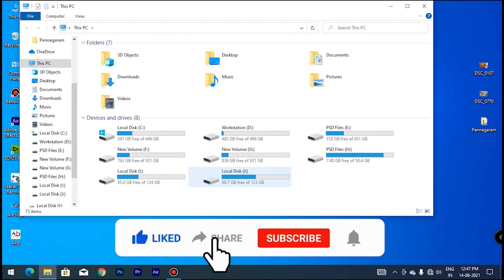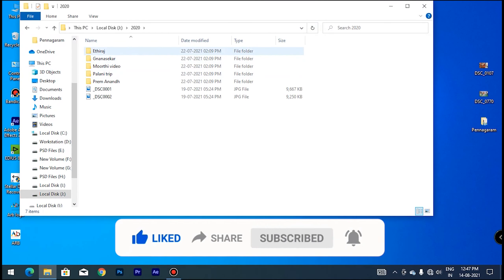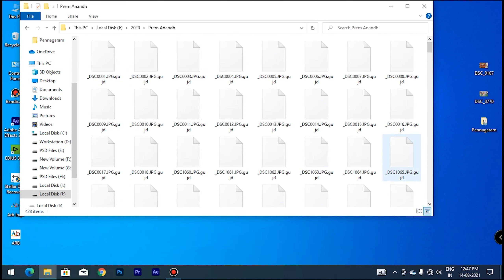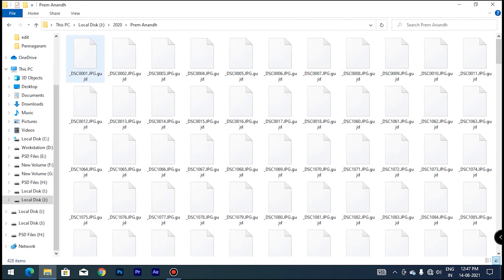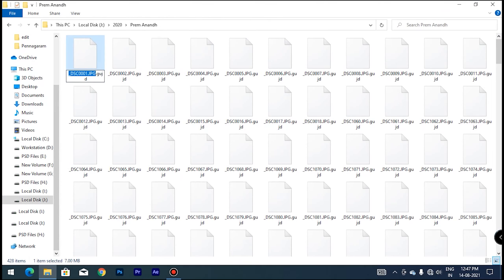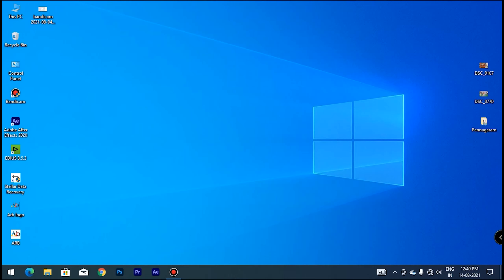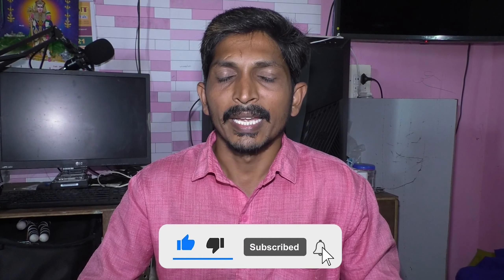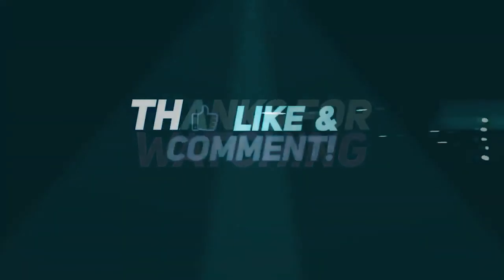How My Computer has Affected/Hacked by Ransomware?| Encrypted by .gujd Ransomware Virus| 2021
அனைவருக்கும் வணக்கம்!

சமீபத்தில் என்னுடைய கம்ப்யூட்டர் ரான்சாம்வேர் தாக்குதலுக்கு உட்பட்டது. அது எனக்கு எப்படி நடந்தது என்பதை தெளிவாக விளக்கும் விதமாக இந்த விடியோவை உருவாக்கி வழங்கியுள்ளேன் மேலும் இந்த தாக்குதல் உங்களுக்கும் வராமலிருக்க நீங்கள் கடைபிடிக்கவேண்டிய வழிமுறைகள் என்ன என்பதையும் தெளிவாக கூறியுள்ளேன் ஆகவே விடியோவை இறுதிவரை பாருங்கள் ஏதேனும் சந்தேகம் இருந்தால் கீழே கமெண்ட் செய்யுங்கள் நன்றி

How to make Google People card |Add me to google | Add me to search